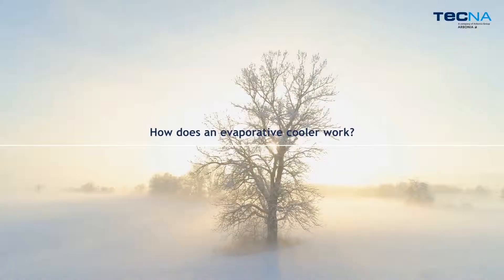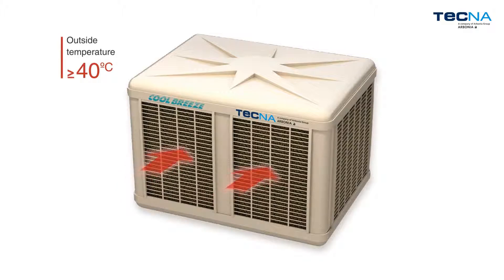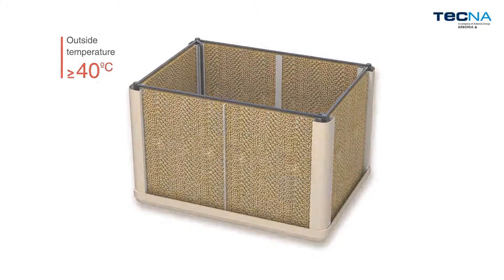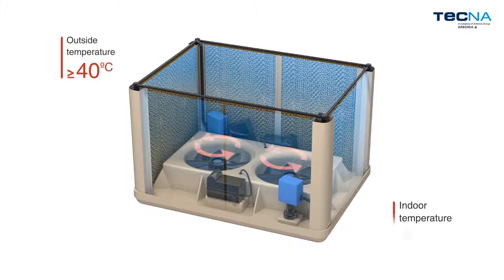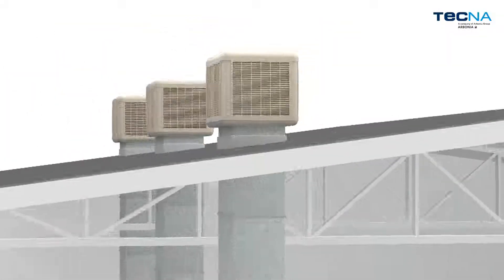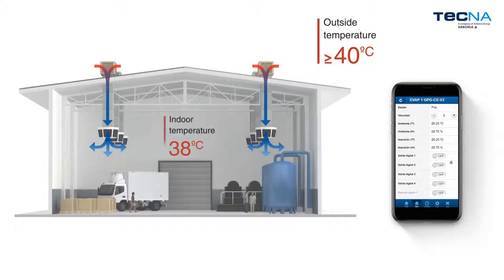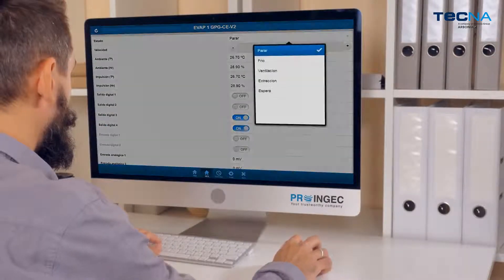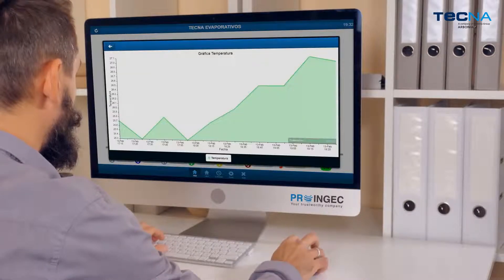3 How does an evaporative cooler work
Evaporative units are simple and easy to install, which makes them highly recommendable for large, unobstructed industrial, commercial and even residential areas, as they make it possible to maintain open spaces and constantly renew the air.